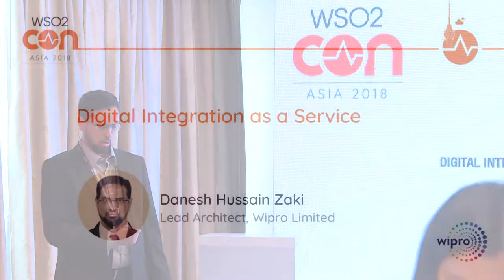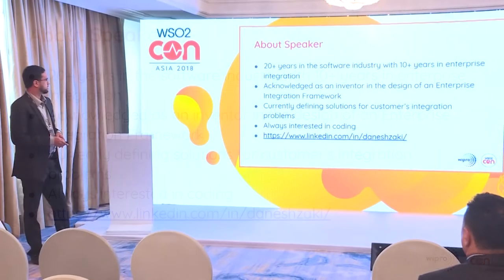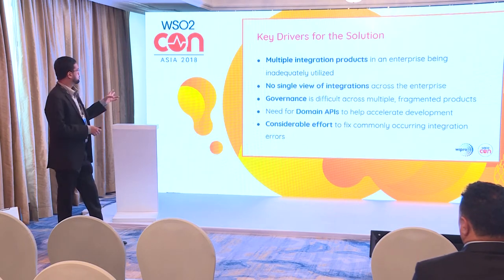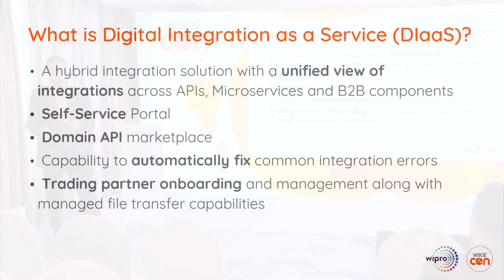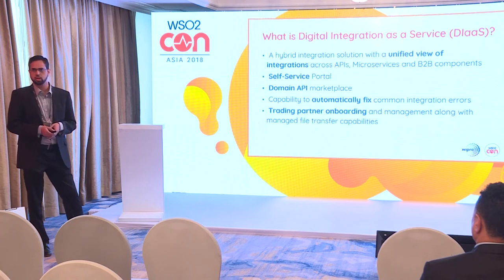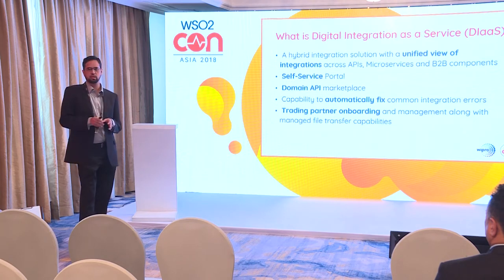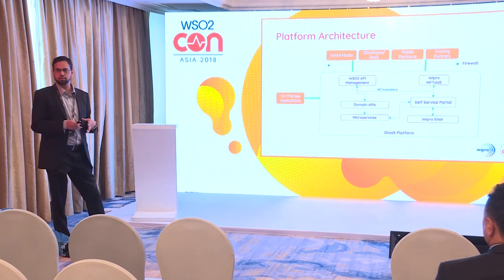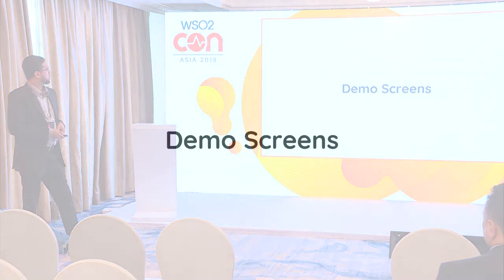Digital Integration as a Service Platform, WSO2Con Asia 2018